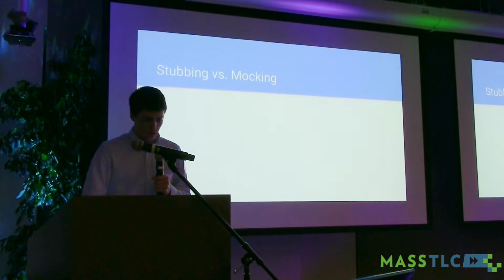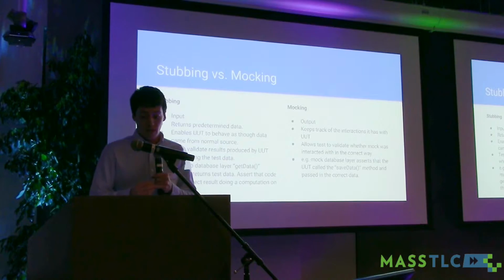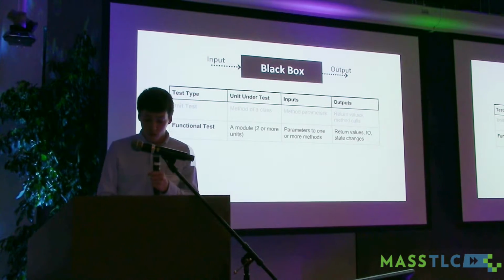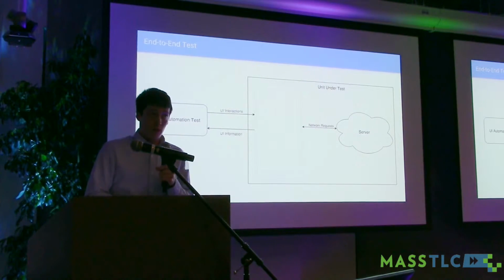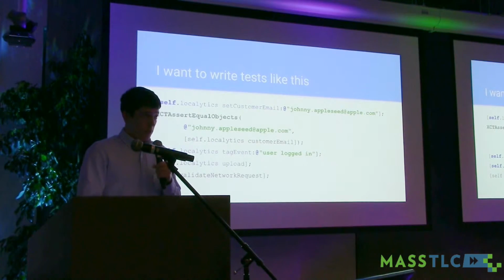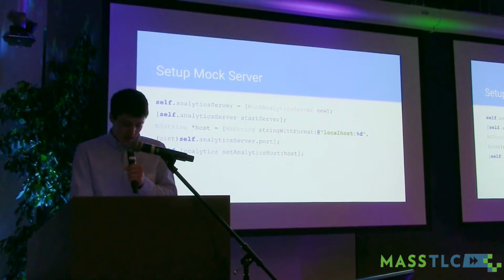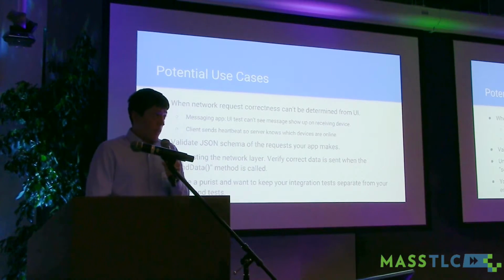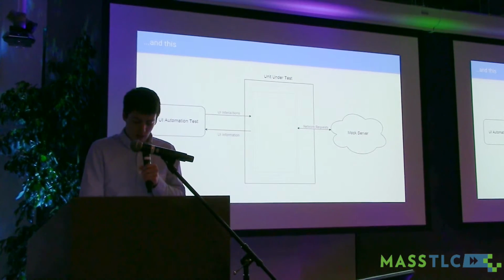Matt Patey - Localytics: Mock Server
Matt Patey from Localytics presenting on Mock Server at Mobile Tea #9: Test First or Die  at Twitter Boston in Cambridge, MA 3/9/16